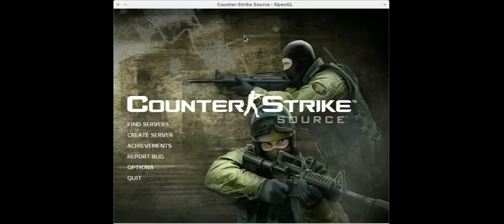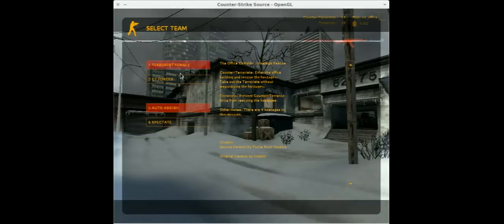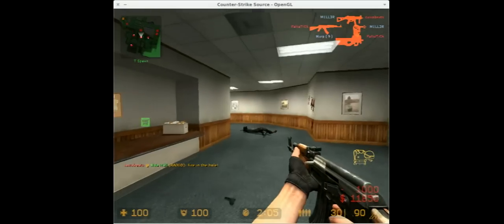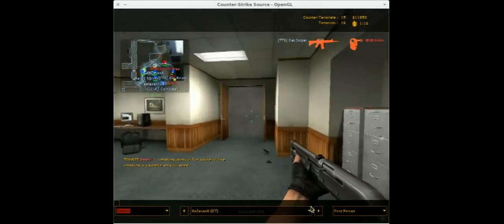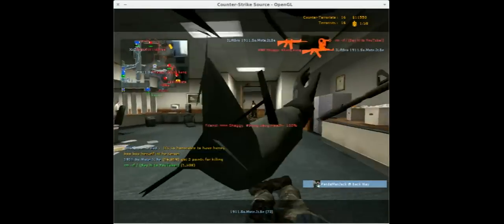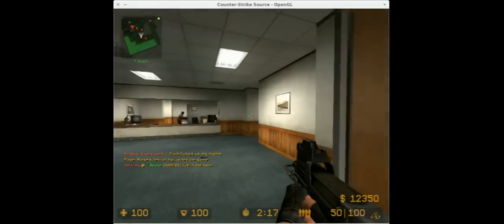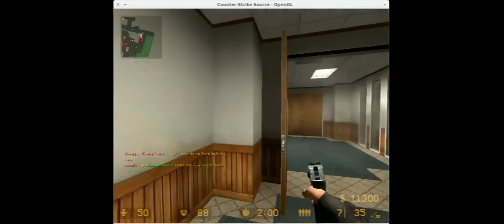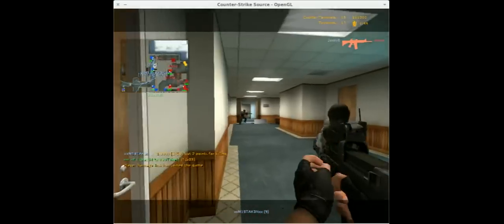Counter Strike: Source | Let's Play Linux Games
---GAME INFO---
Plot: Counter-Strike: Source (officially abbreviated CS:S) is a first-person shooter video game developed by Valve Corporation. It is a complete remake of Counter-Strike using the Source game engine As in the original, Counter-Strike: Source pits a team of counter-terrorists against a team of terrorists in a series of rounds. Each round is won either by completing an objective (such as detonating a bomb or rescuing hostages) or by eliminating all members of the enemy team.

Publisher: Valve
Genre: Tactical FPS
Price: $19.99 (Steam)
Platforms: Linux, Mac OS X, Windows